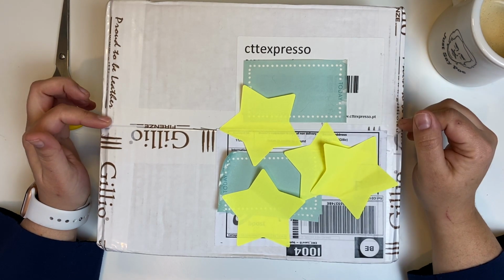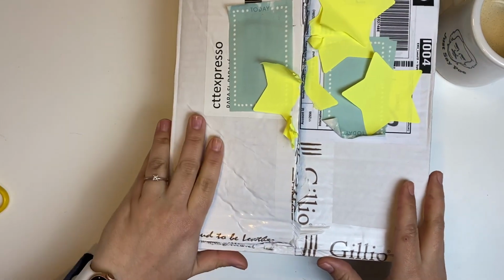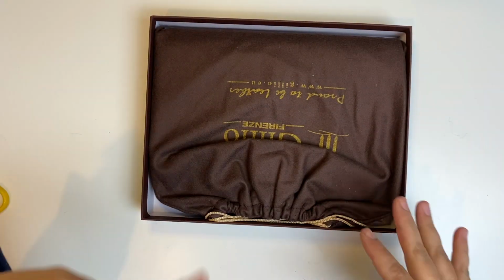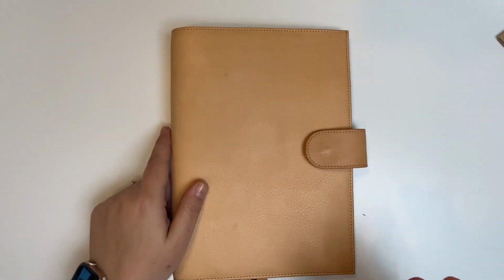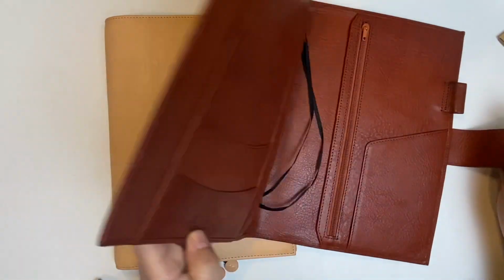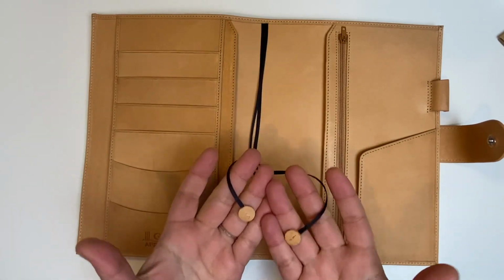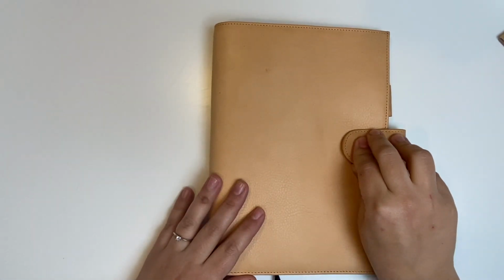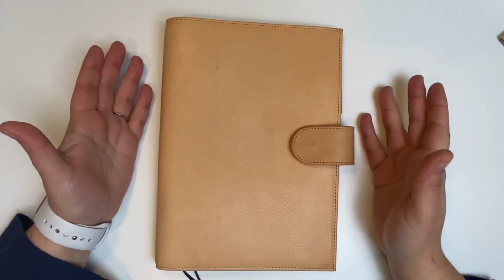Planner Unboxing: Gillio A5 Appunto Undyed! New Hobonichi Cousin Cover!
Hello! I hope you enjoy this video of my very first Gillio Undyed!

TIME STAMP:

Unboxing: 3:06